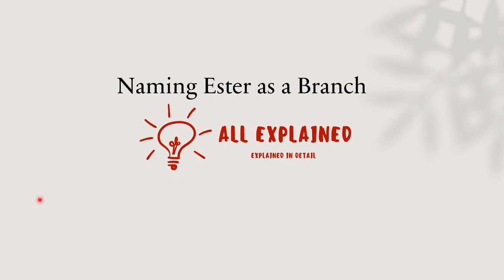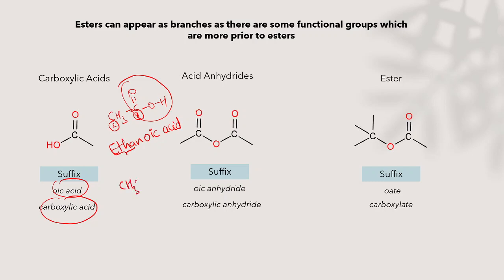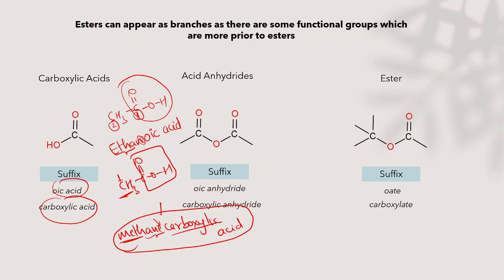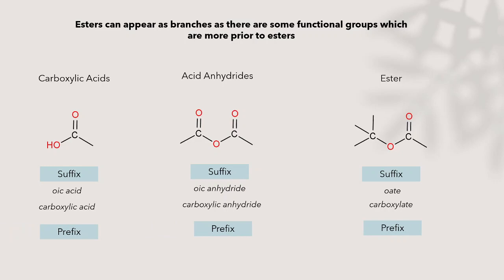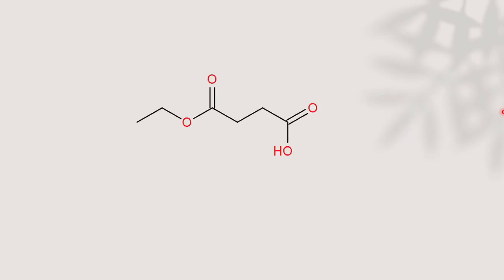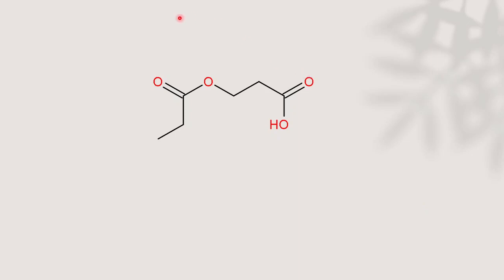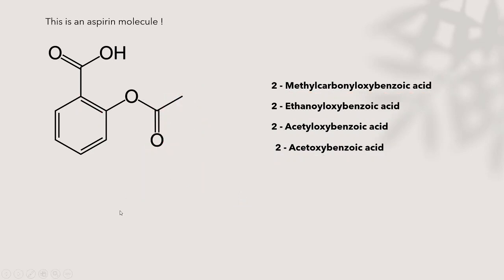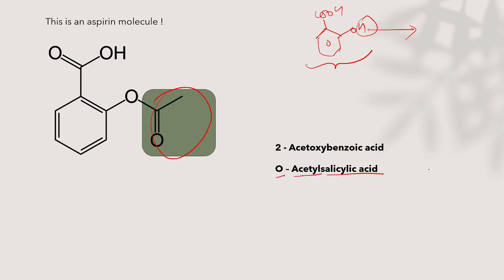Naming Ester as a Branch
In this video we will explore how to name ester as a branch in organic molecules. We will see some terms like "oxo", "oxy", "formyl", "acetyl", "acyl", "alkanoyl", "alkoxy" etc. and how to use them while naming molecules. Then we would explore two names for aspirin molecule.